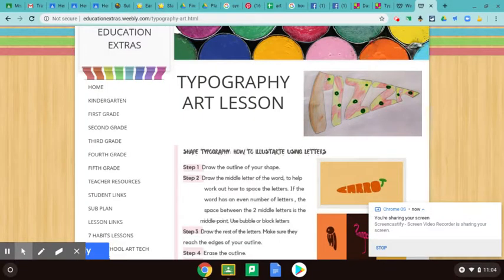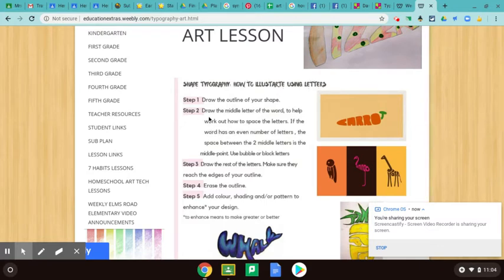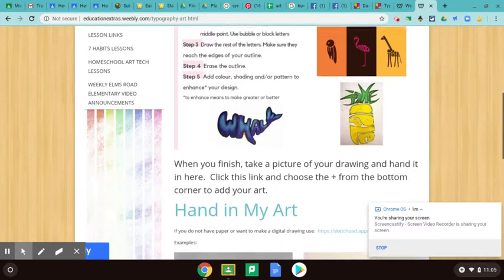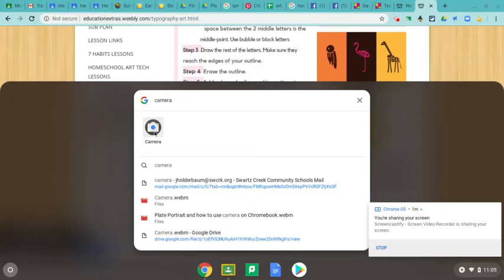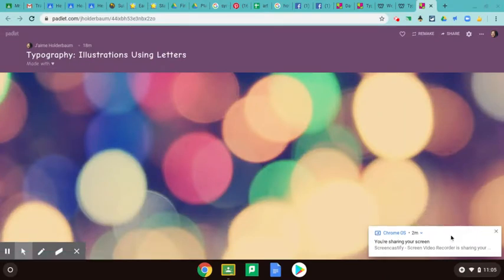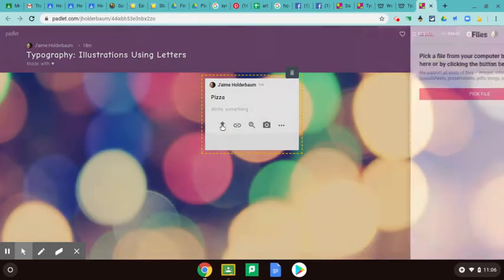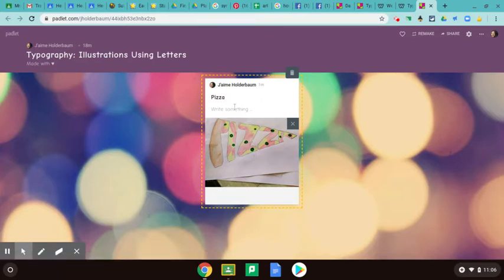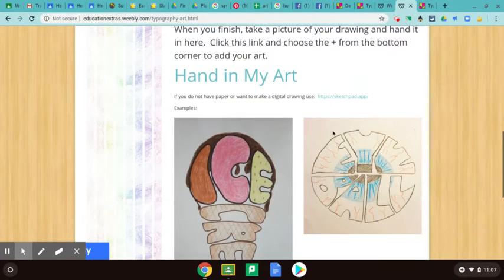Typography Art Lesson